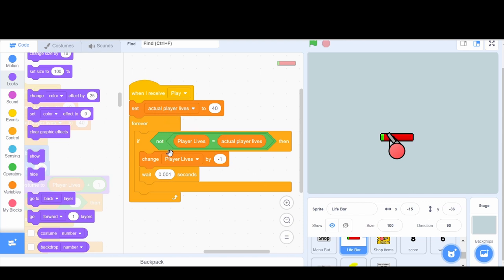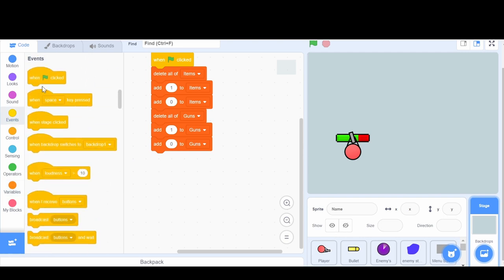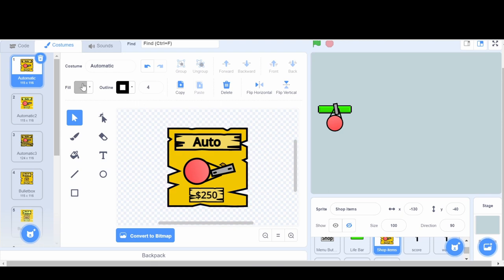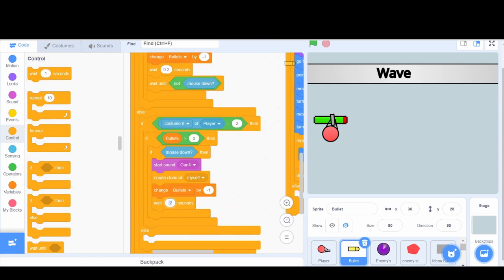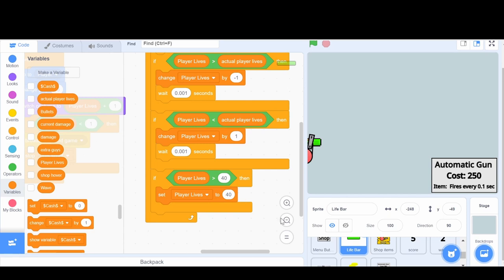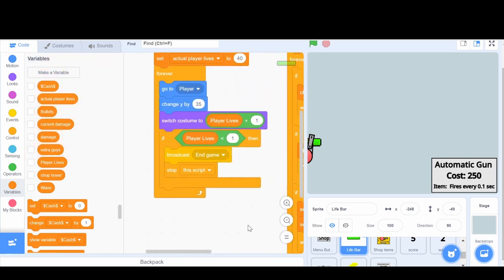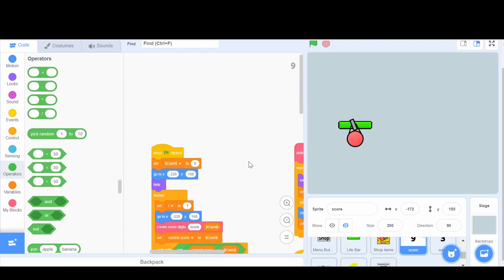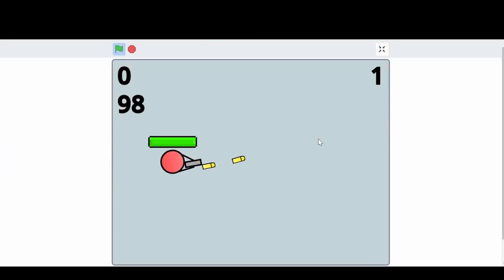Make a Shooter Game on Scratch!! PART 26 - UPGRADING THE AUTO GUN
Welcome back!! Today we are going to
1. Fix a glitch with the lives.
2. Add some background music.
3. Make our normal gun a lot worse, and make the auto gun in the shop much better. We will also get double bullets when we have the auto gun.
4. Fix a life bar glitch.
5. Fix a glitch with the shop info.